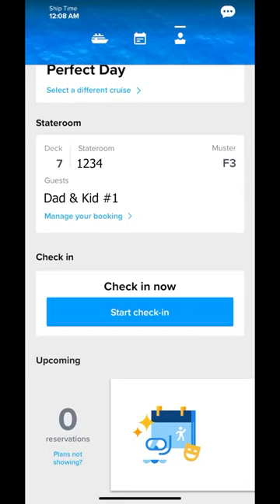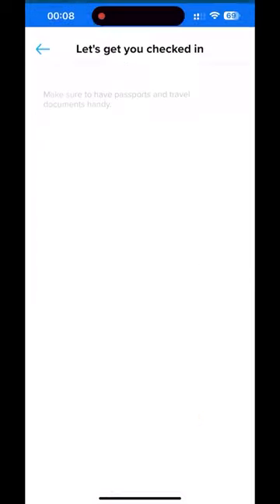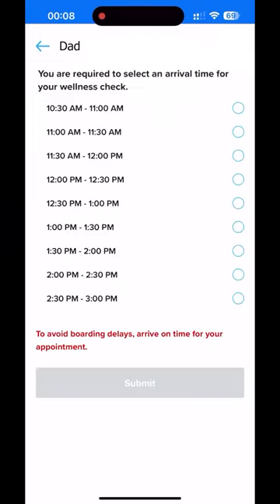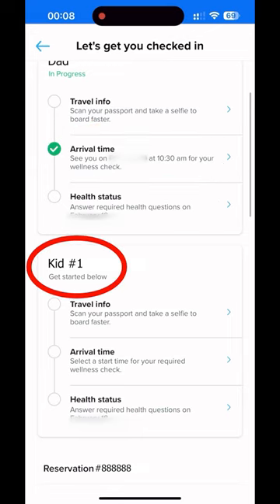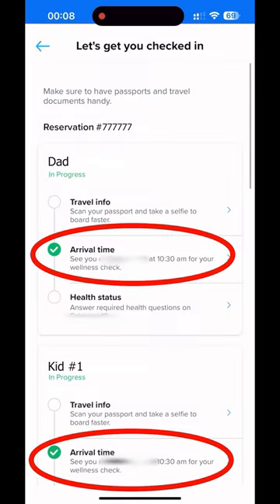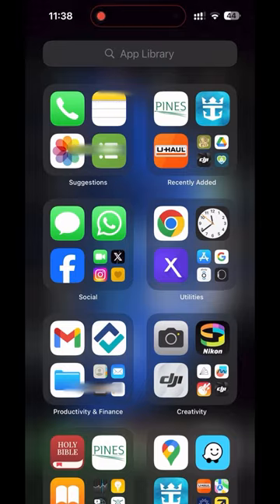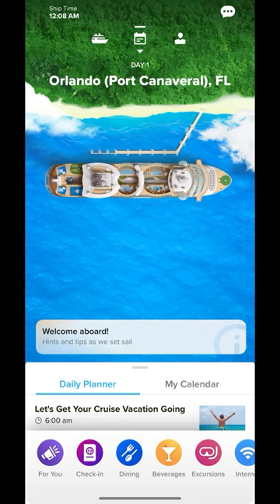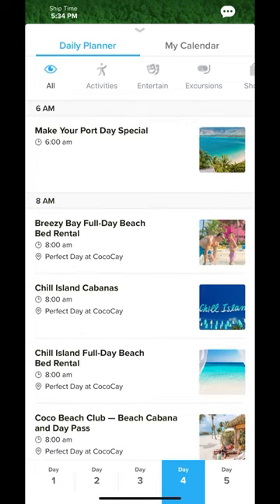Royal Caribbean 2024: Quick Boarding Time Check-in - Allure of the Seas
Quick video on how to make sure you get the same boarding time when you have a large party to check in on a Royal Caribbean cruise! Look for more videos about all things leading up to, during and following this cruise on Allure of the Seas. Happy Sailing!